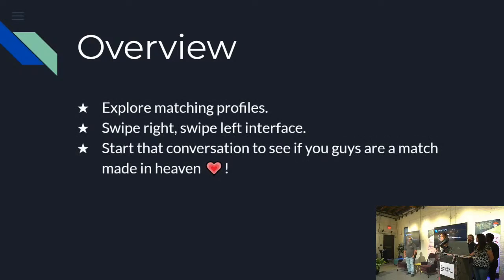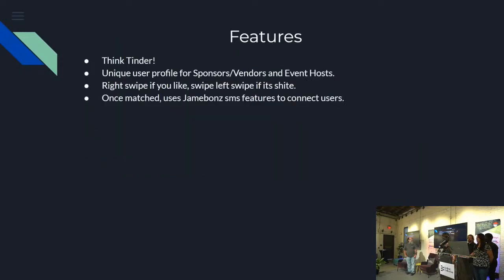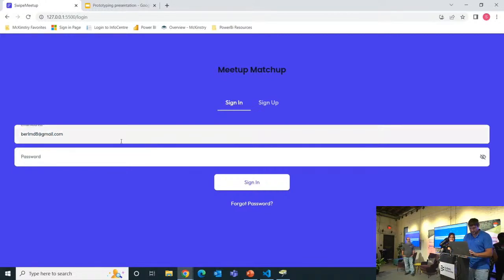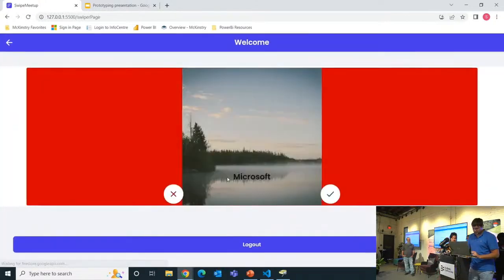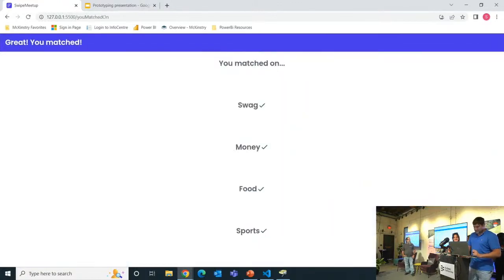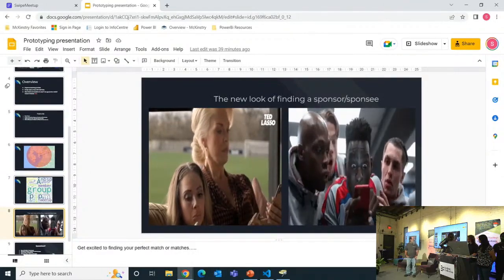SponsorUP Tampa Jambonz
Susan Al'Khafaji
Dominick Monaco
Kristopher Gates
Treveon
Sharon Fahler
Michael Berlet